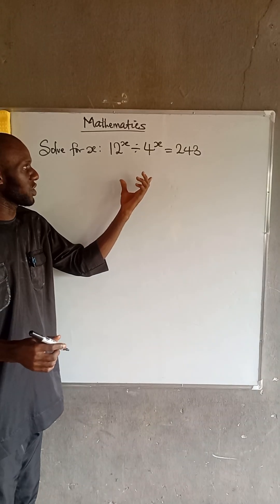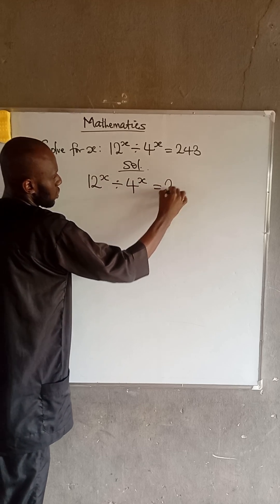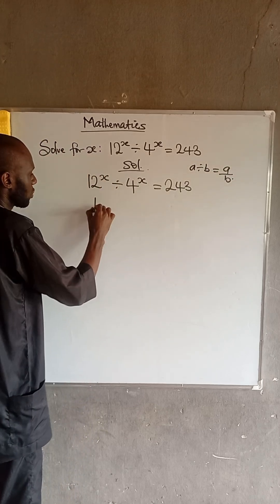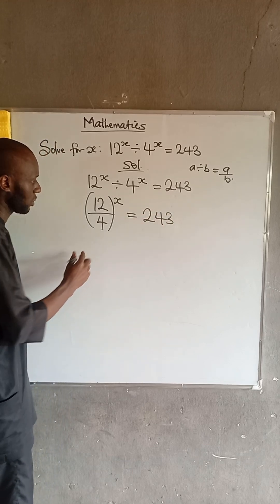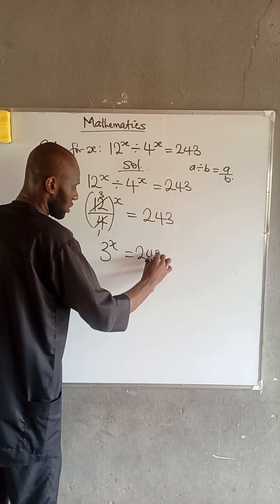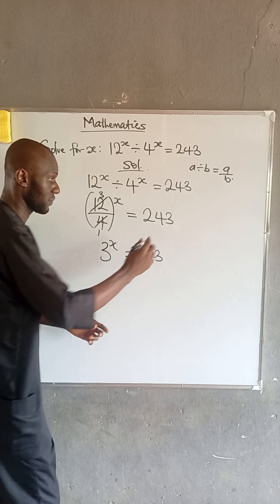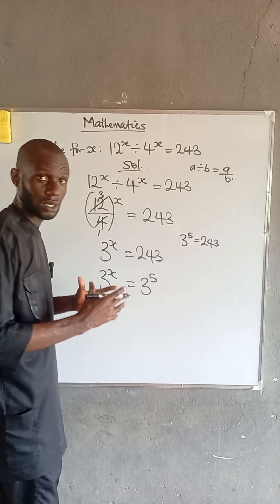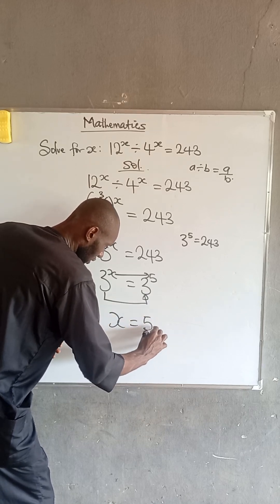Why Many Students Struggle With Exponential Equations?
In this short video, we break down Exponential Equation in the simplest way possible. Whether you're preparing for exams or building your math foundation, this visual explanation helps you grasp the why behind every step — not just the formula.